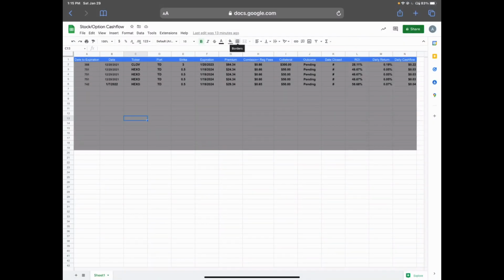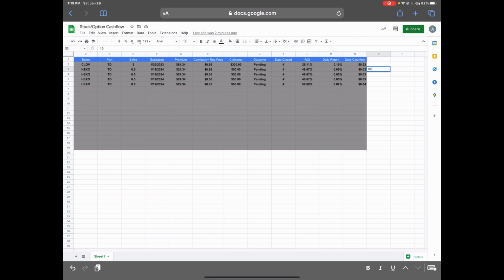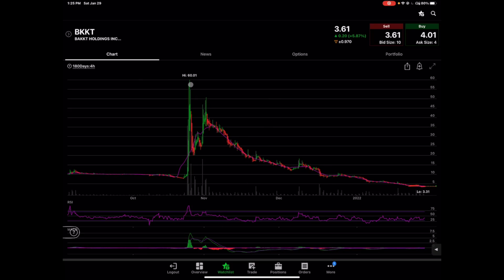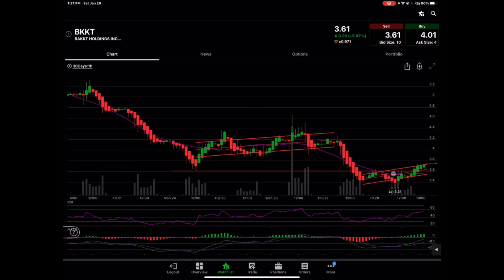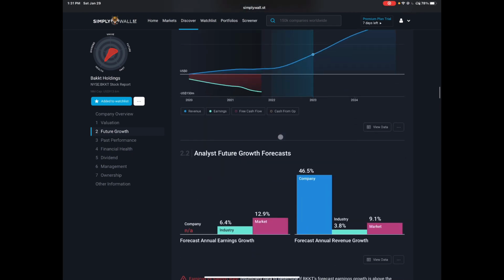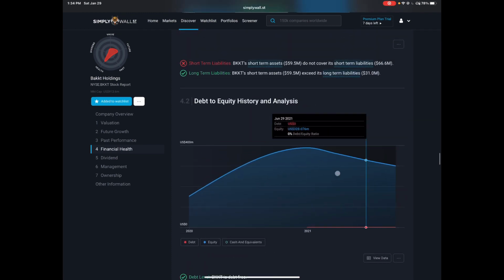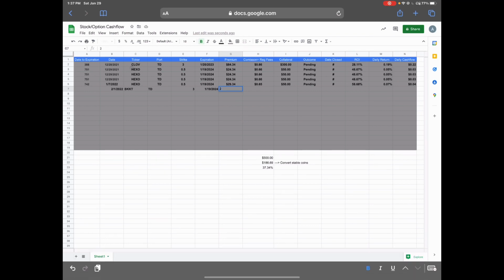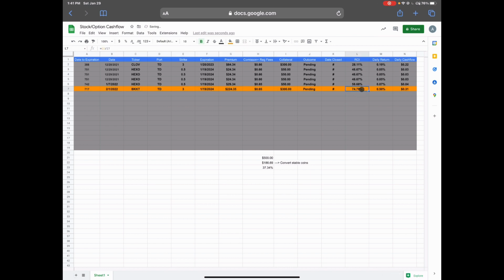Get Paid to Buy Stock